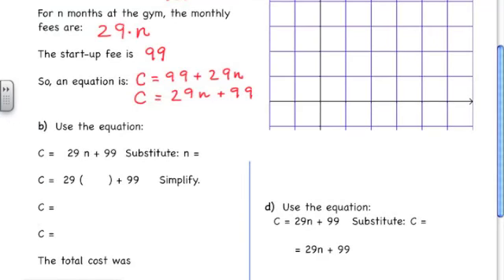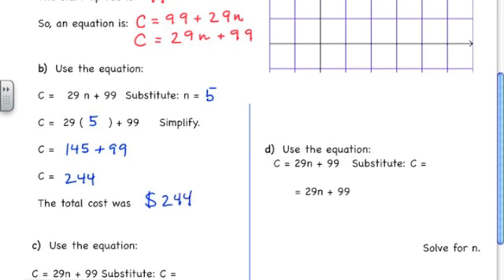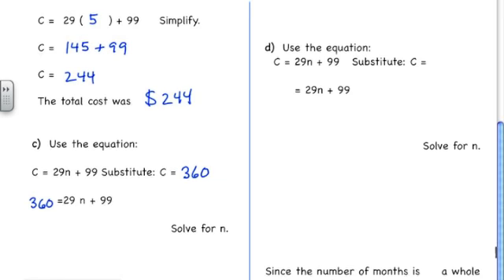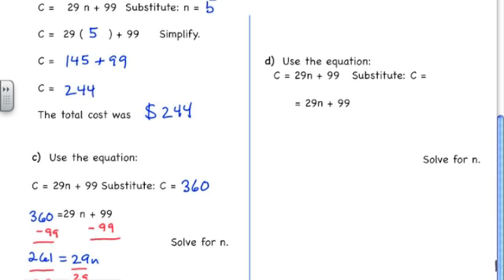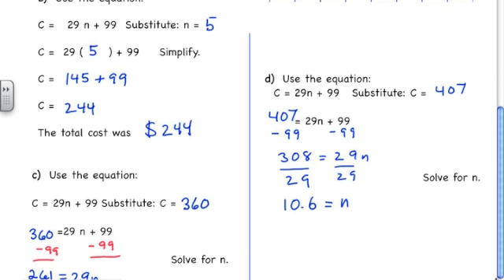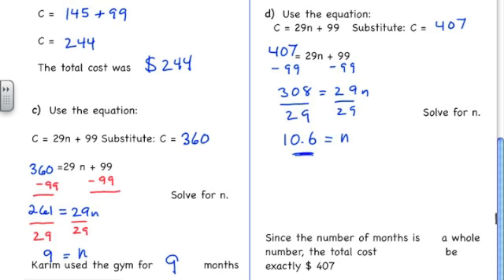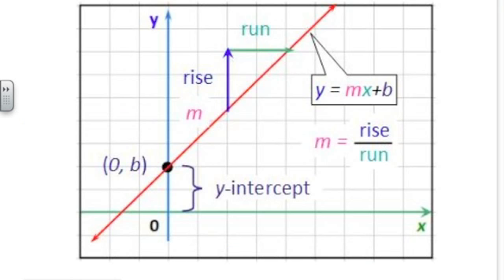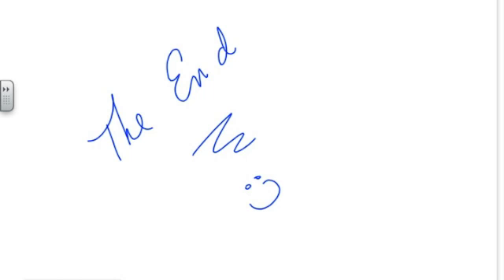6.4 Slope-Intercept Form of the Equation for a Linear Function (Part 3)